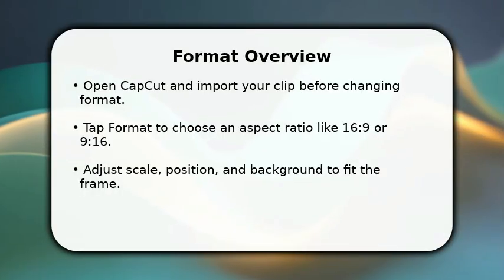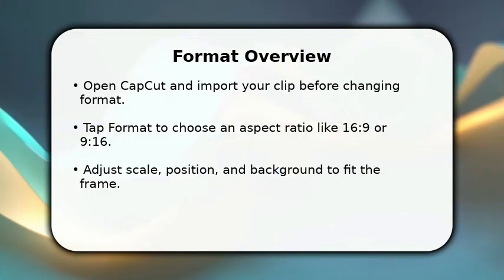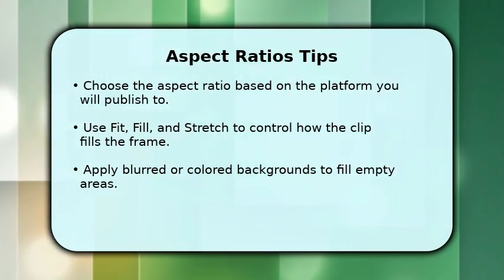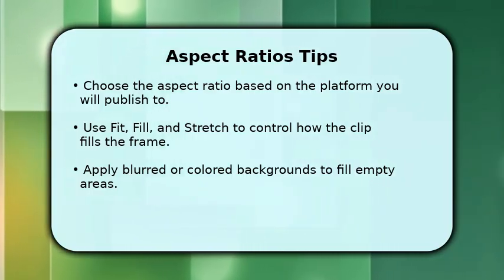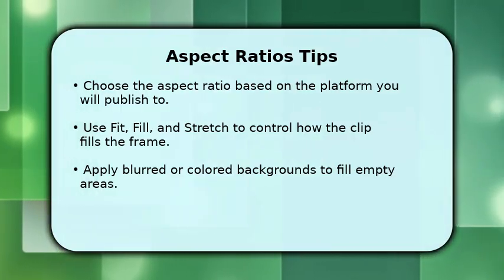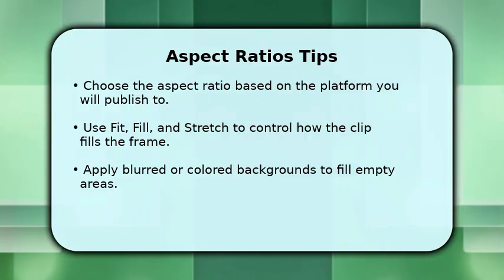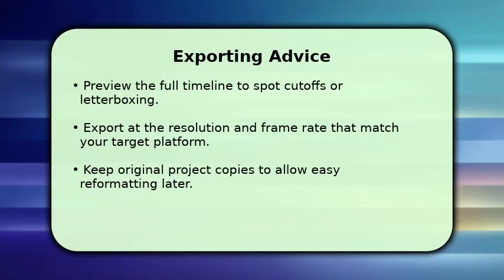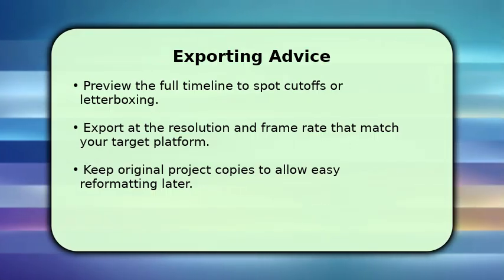How to Get Format in Capcut - Step By Step Guide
How to Get Format in Capcut - Step By Step Guide | 🔒 Surfshark VPN Deal — Stay private and secure. $1.99/mo + 3 Months Free ▸

Discover the essential steps for formatting your audio files using Capcut. This video tutorial will guide you through each stage, ensuring a professional-quality sound output every time.

Capcut, audio format conversion, step by step guide, sound quality improvement, capcut software